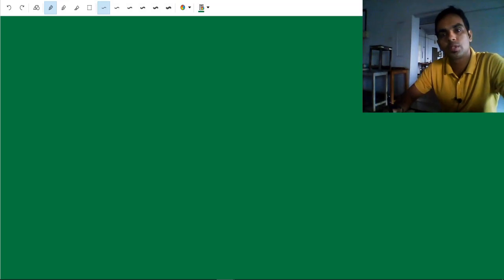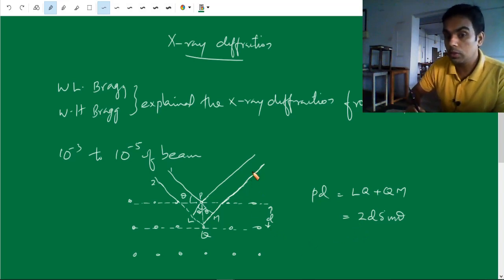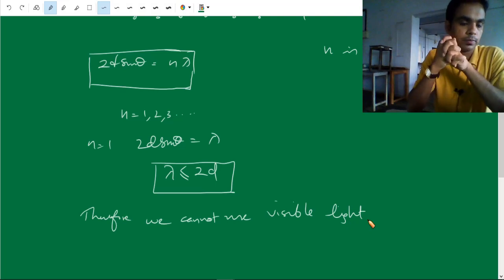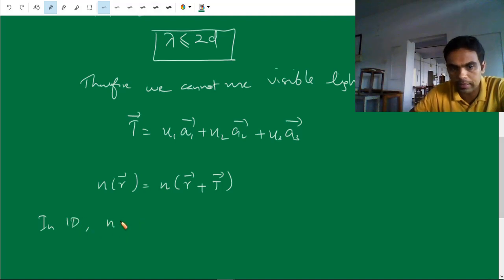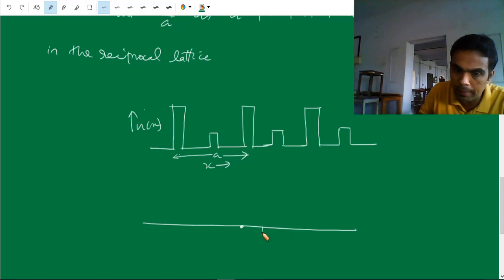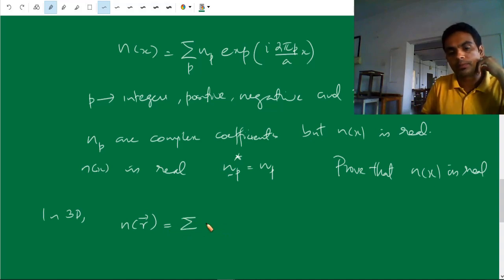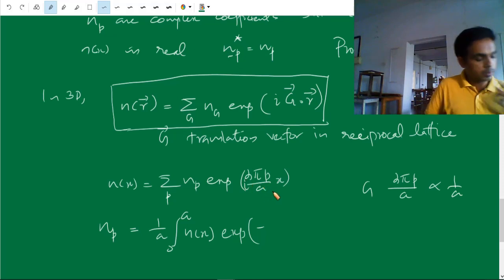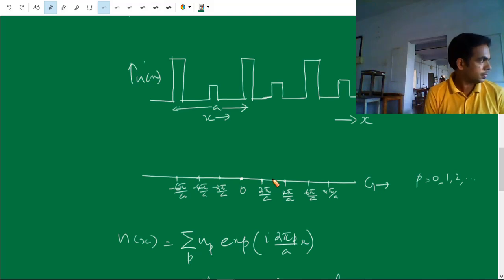X-ray diffraction: Bragg's law